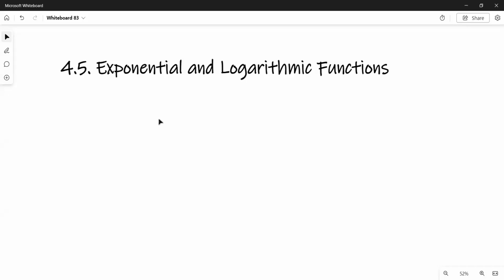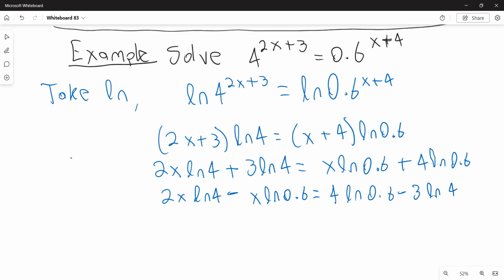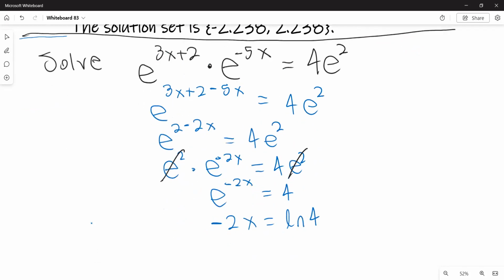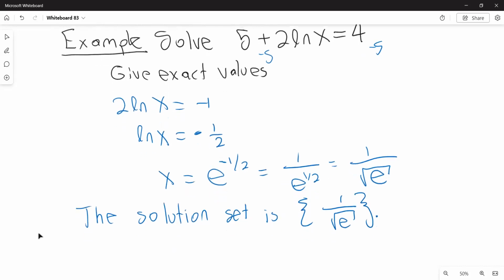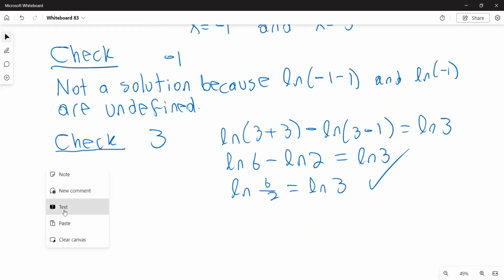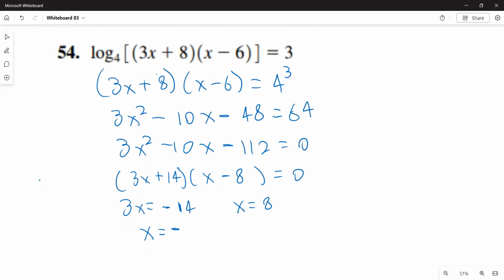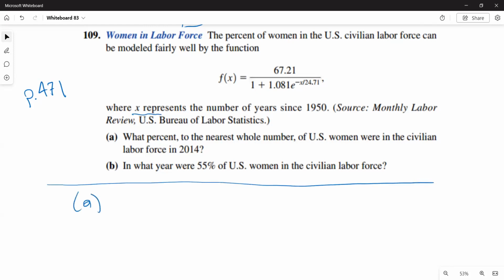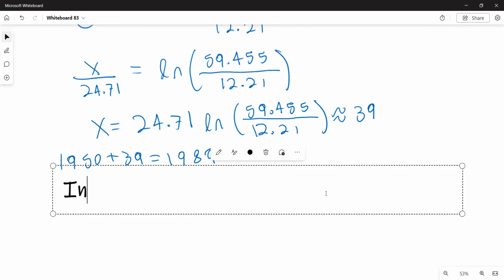Section 4.5 - Exponential and Logarithmic Equations